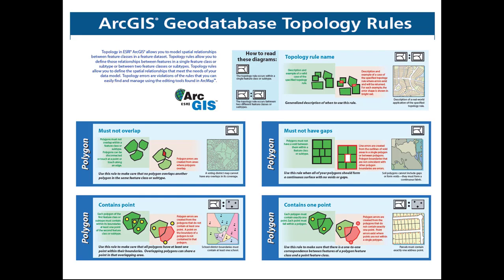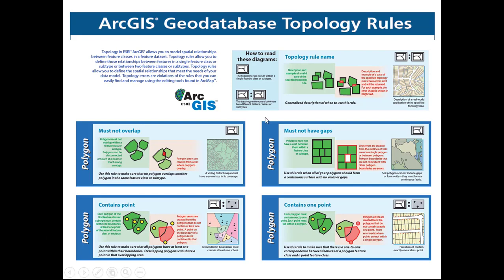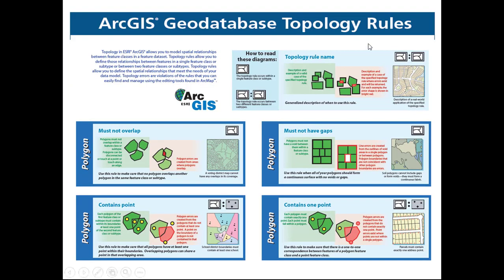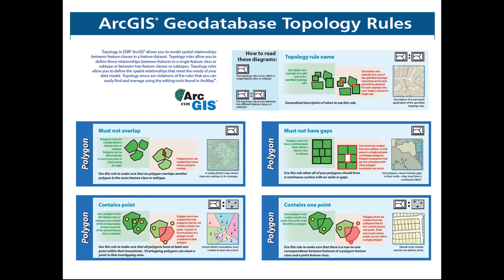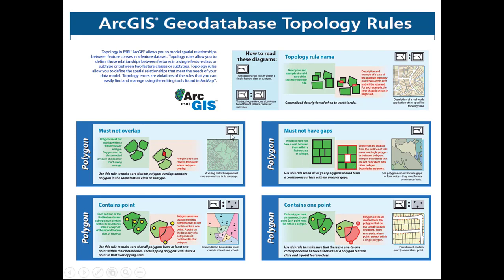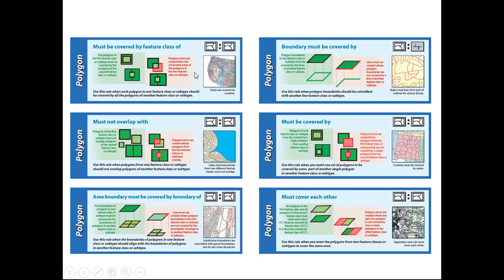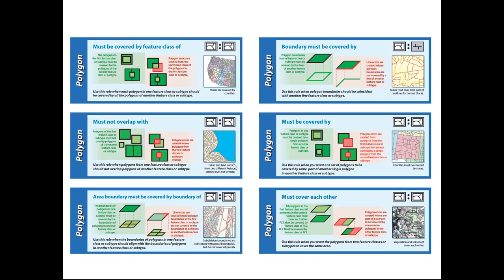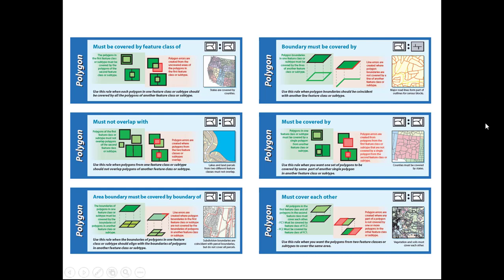Topology Rules Explanation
Geo 442/542 Topology Rules Explanation